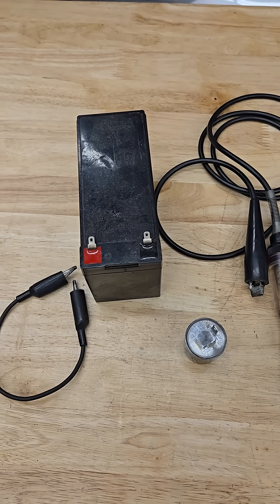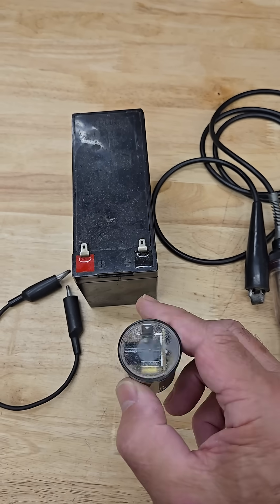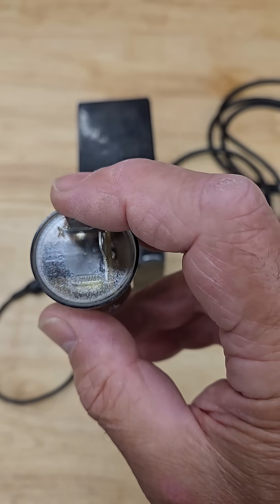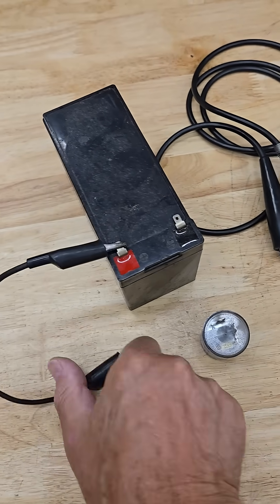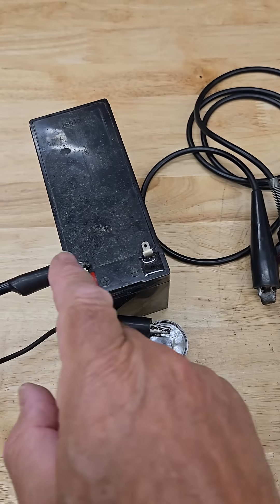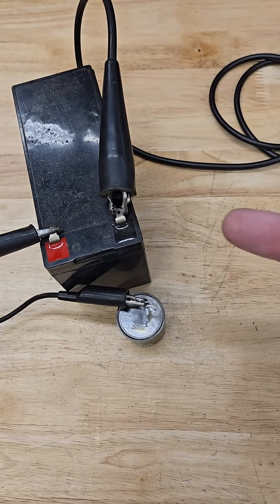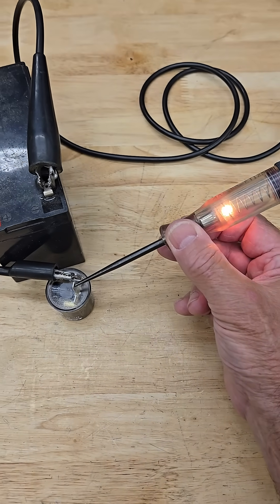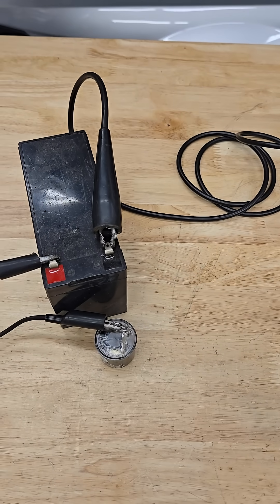Test your 552 flasher.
Someone asked how to test a flasher unit. Well, this is a 552, two prong flasher and a quick bench test to show how. I used a small 12v battery, but your vehicle battery will do.